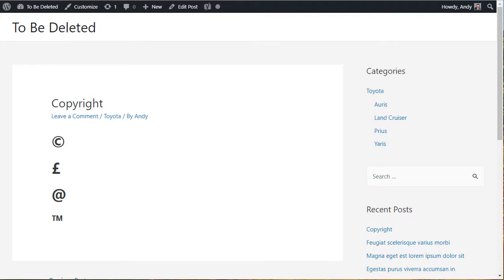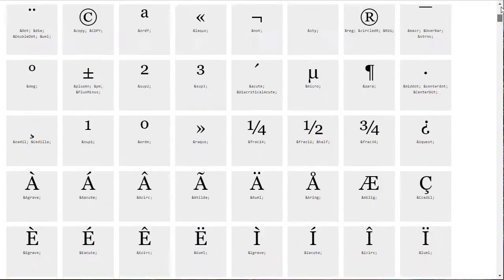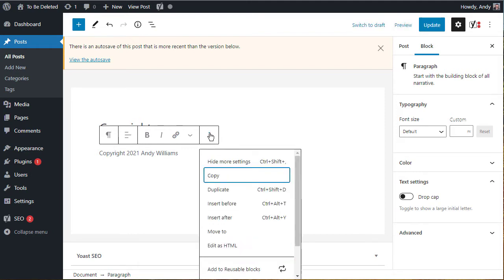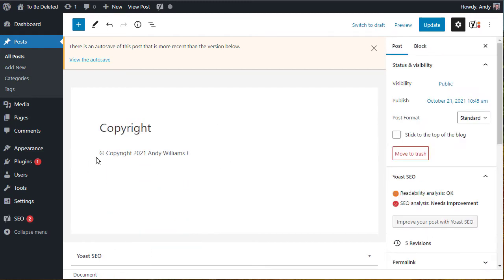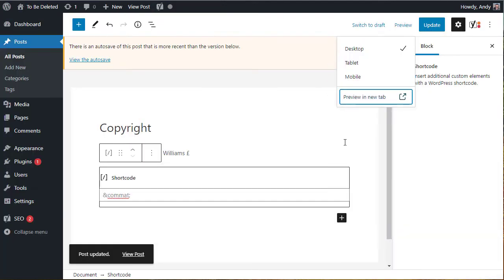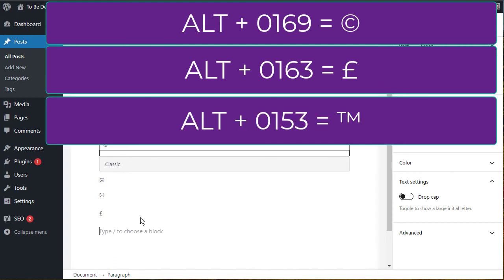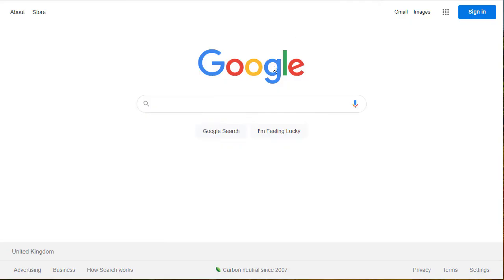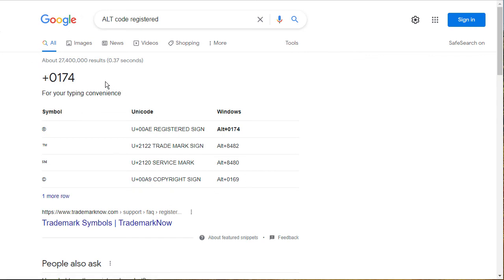Insert Copyright Symbol in WordPress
How do you add a copyright symbol in WordPress?  There are actually a number of ways to add the copyright symbol to your WordPress website, and this video will show you how.  We'll also look at how you can insert any other character into your WordPress posts, pages, widget areas, etc.

If you want to learn more about WordPress, whether you are a complete beginner or just struggling to put it all together, my course or book can help.

WordPress Book